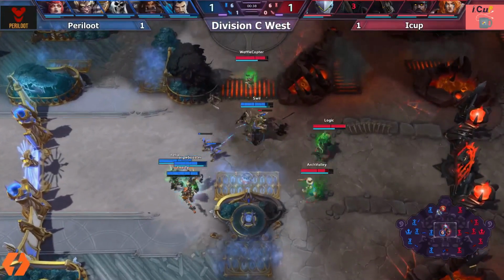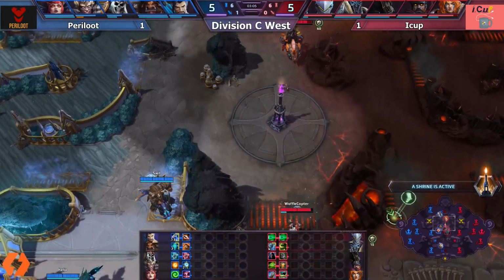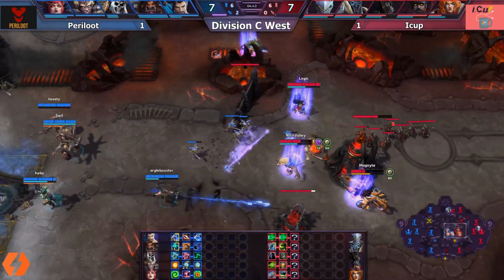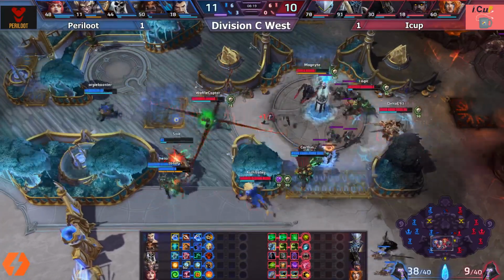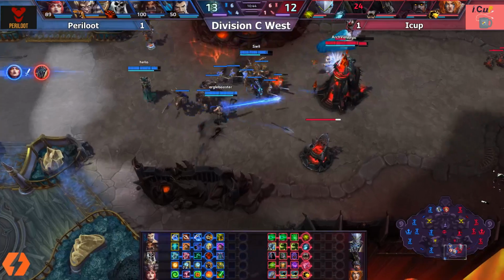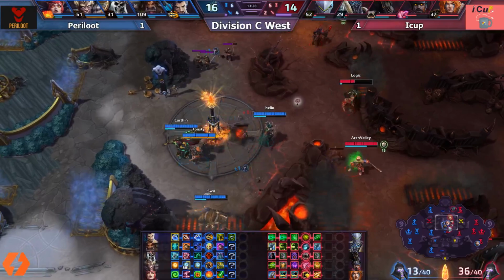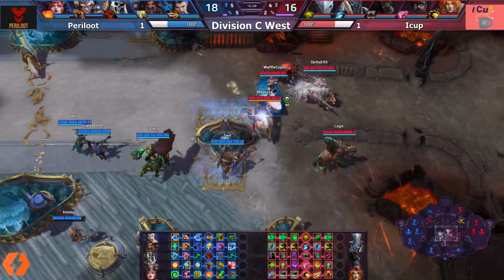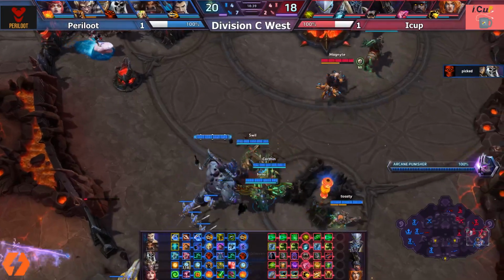NGS Season 6 Cast! | Icup vs Periloot | Div C West - Game 3